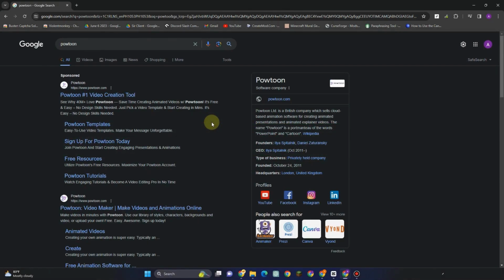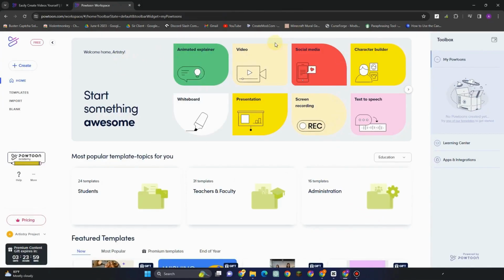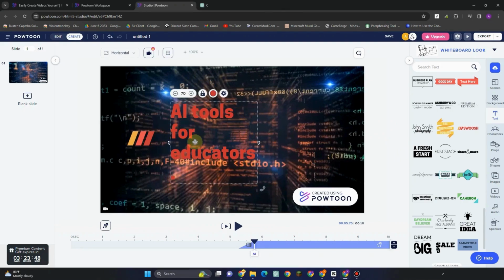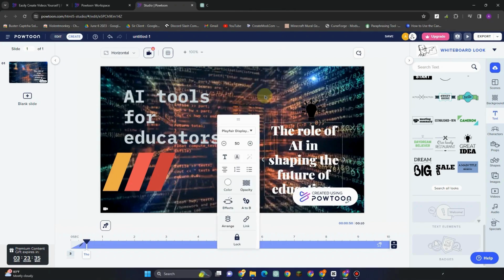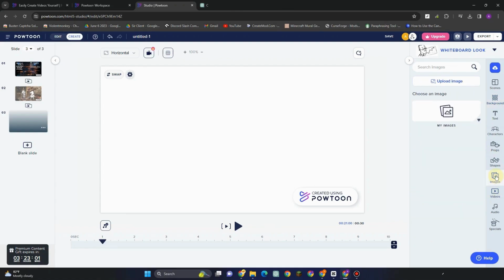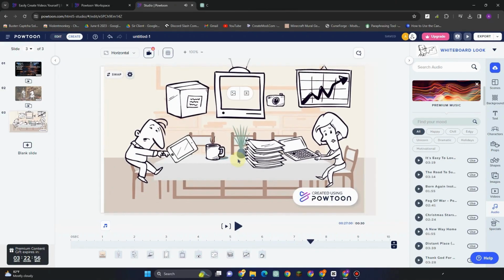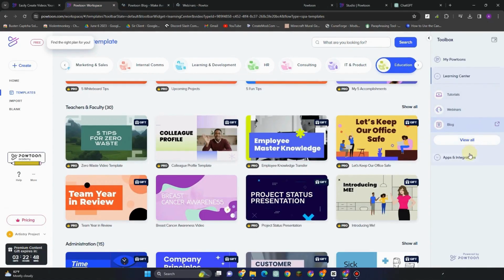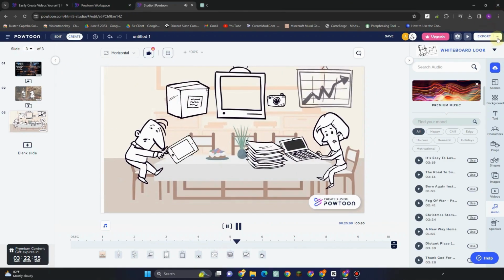How to Create Videos and Make Money in Powtoon | Powtoon Tutorial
Powtoon is a powerful tool for creating engaging, animated videos that can be used for marketing, education, or social media. With the right approach, you can turn your video creation skills into a profitable business. This tutorial will guide you through creating videos and monetizing them using Powtoon.

In this tutorial, you’ll learn:
How to create professional videos in Powtoon using templates and customization tools.
Step-by-step instructions for exporting and sharing your videos on platforms like YouTube and social media.
Tips for monetizing your videos through freelancing, social media growth, or content marketing.

Start your creative journey—follow these steps to create videos and make money with Powtoon!

Chapters:
00:00:00 - Introduction
00:00:15 - Create an Account
00:03:17 - Different Features Available
00:07:15 - Edit Project in Powtoon
00:08:47 - Change format and design
00:10:09 - Edit and add text
00:14:31 - Customize Background
00:16:09 - Upgrade your Plan
00:17:39 - Add Props and Create a scene
00:23:40 - Features and templates